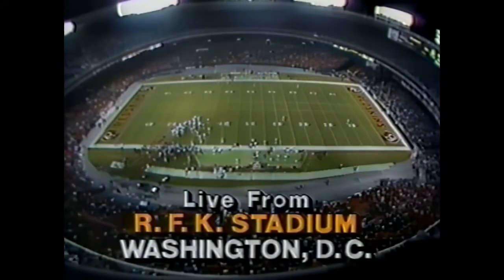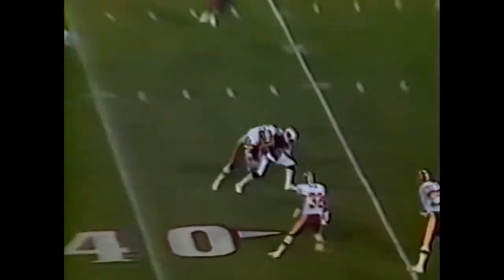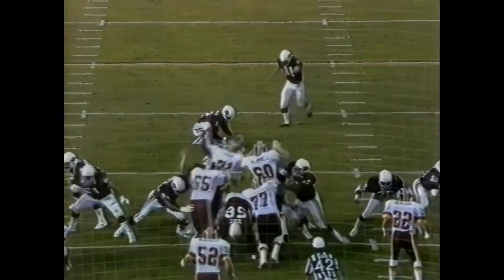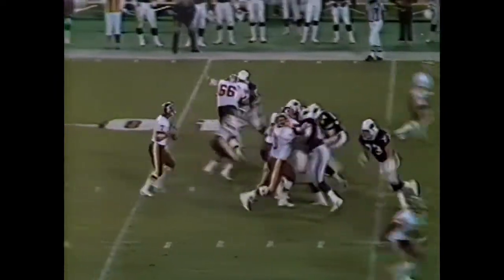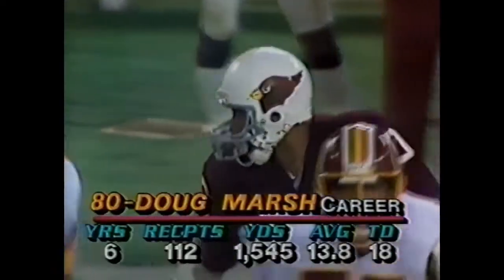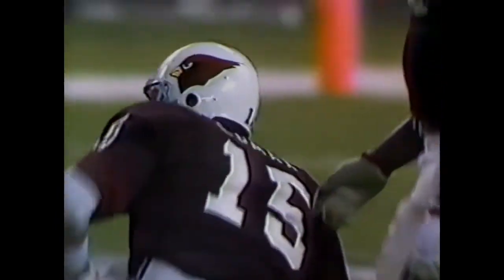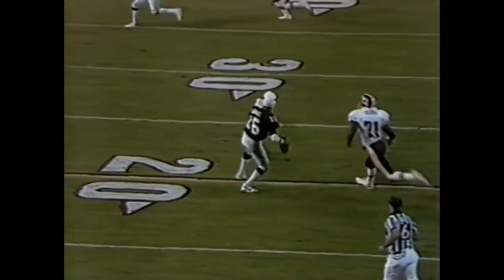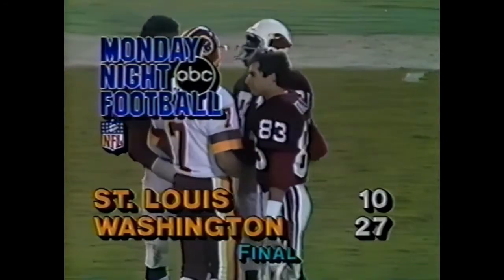1985: St. Louis Cardinals vs Washington Redskins Remastered NFL Highlights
The '85 Redskins turned their season around, clocking the Cardinals, 27-10, on Monday Night Football.  5 picks by the defense and a bruising running attack proved too much for Neil Lomax, Roy Green and the redbirds from St. Louis.  The secret highlight in here is Gary Clark's first TD catch, made in front of a national TV audience and a much-missed joyous RFK crowd.

Remastered from a beautiful VHS recording with love and a souped-up series-9 Radeon graphic processor.

BECOME A RETROSKINS CONTRIBUTOR! -- Do you have old 'Skins VHS or digital game recordings? If it's something I don't have in my collection, maybe I could do a remaster for you.